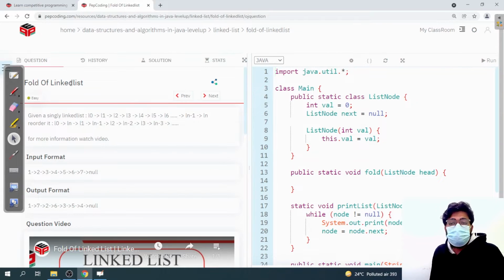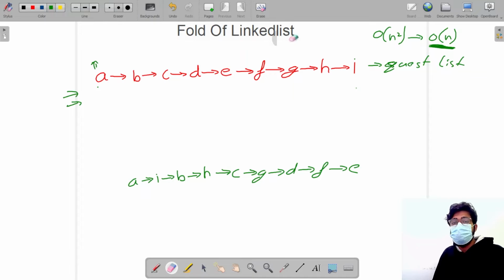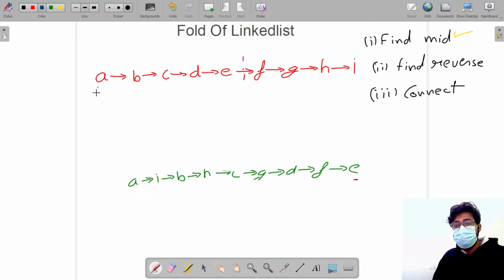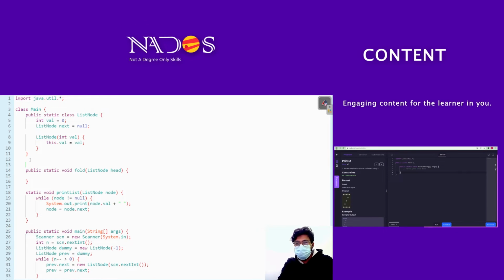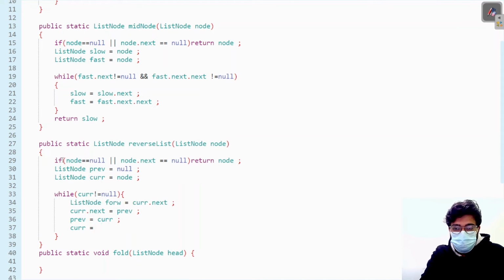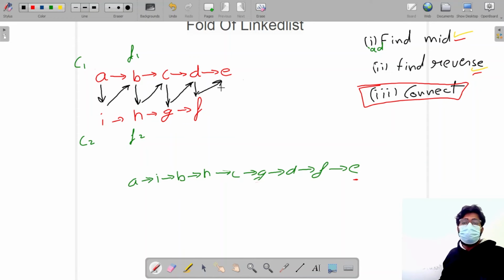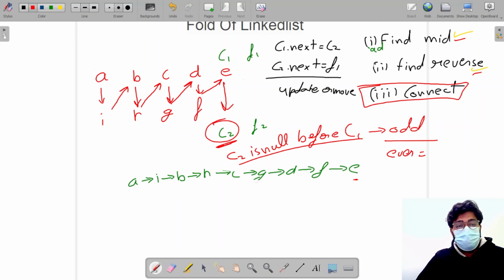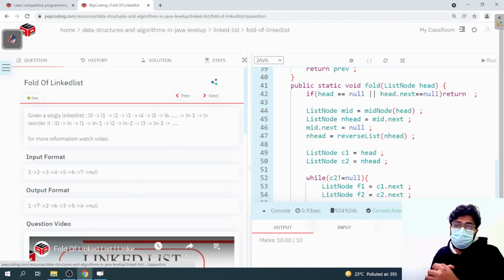Fold Of Linkedlist Easy | Module : LinkedList| In English | Java | Video_9